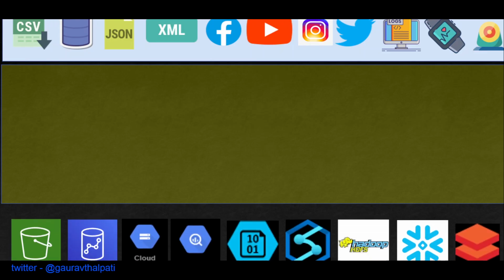Modern Data Fundamentals | Lecture 03 | Compute Options for data processing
In this session, let's look at the different options available for processing & transforming data.